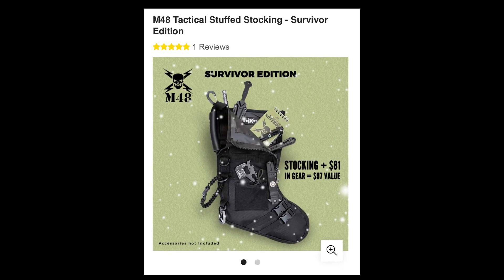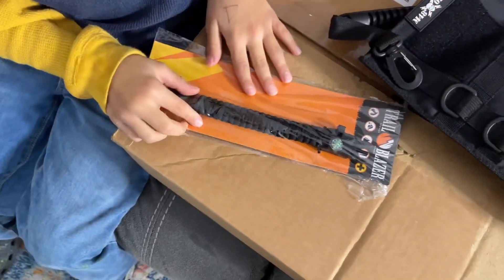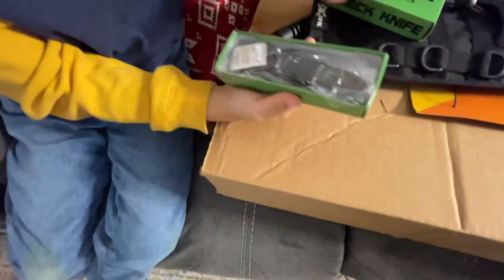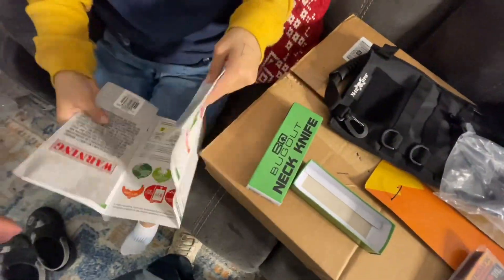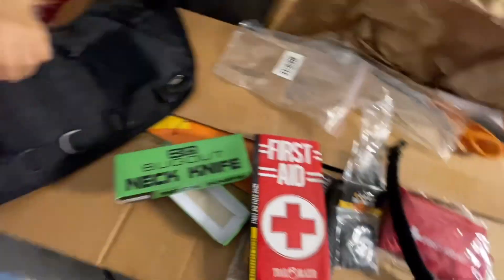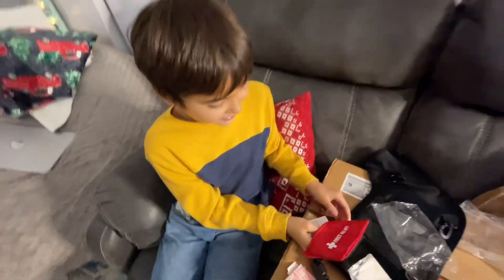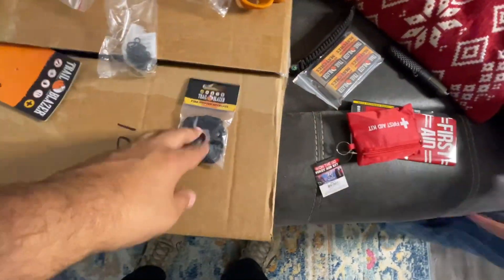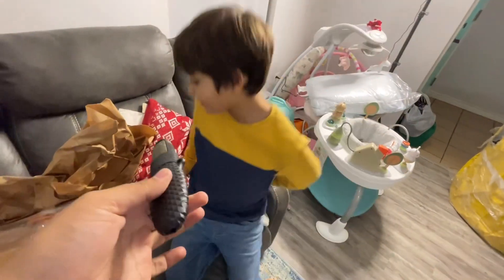Cool Gift Ideas for Guys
Today's item has the potential to be one of the coolest gift ideas for guys. The tactical survival stocking has a very cool design that any tactical enthusiast will love. Guys can be hard to buy gifts for but let us make it easy by giving you some cool ideas.